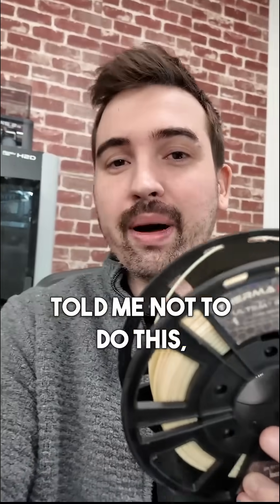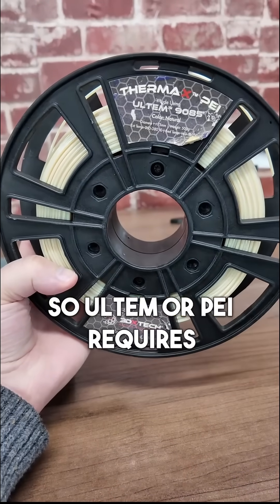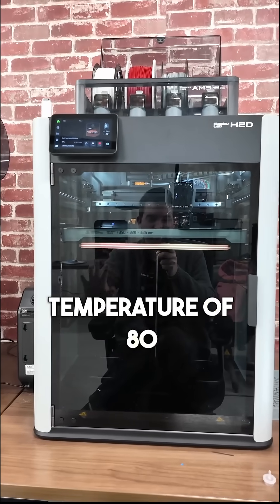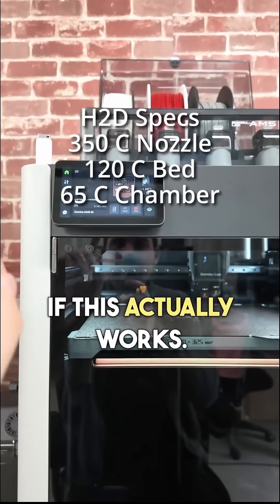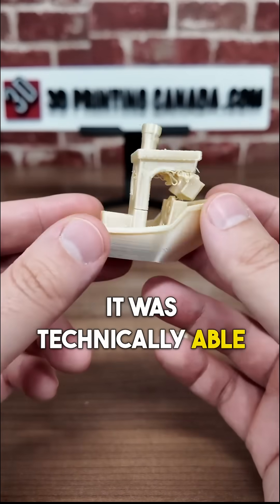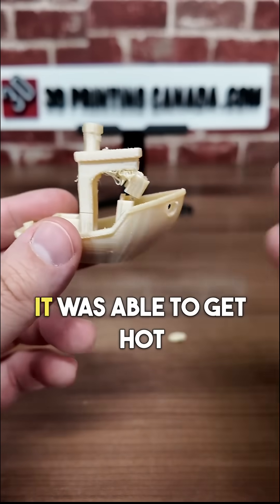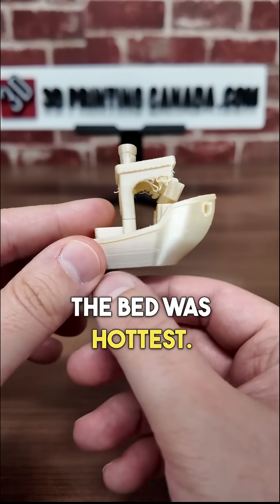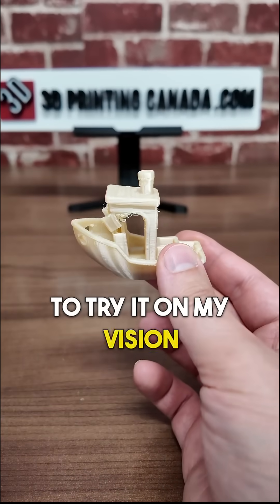Printing Ultem at 350 C On My Bambu Lab H2D